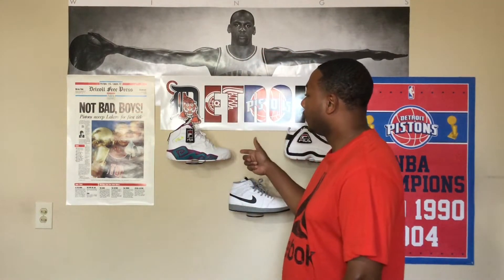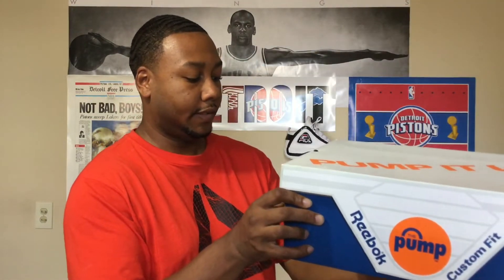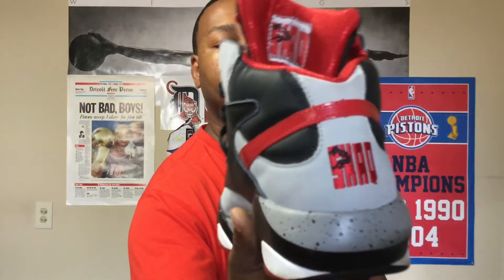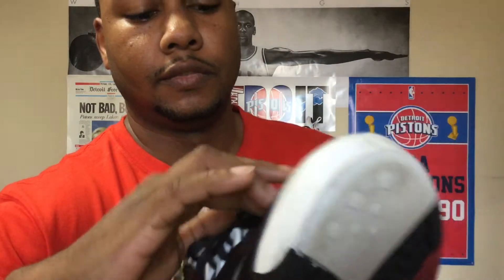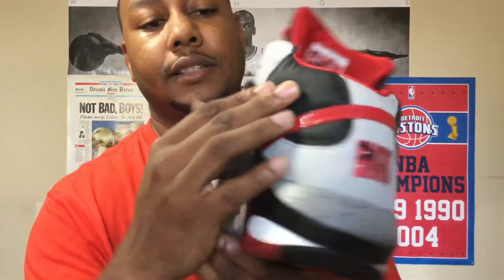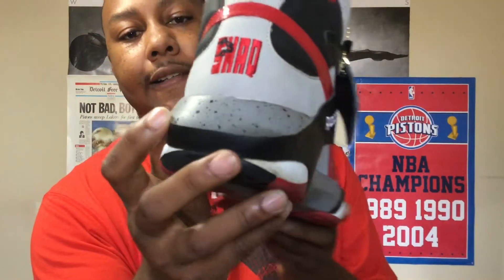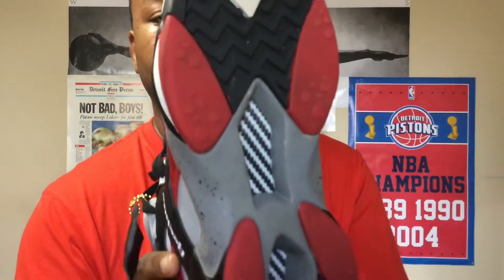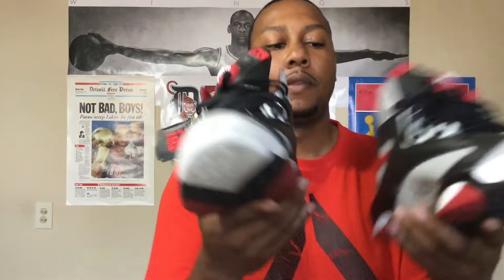Shaq Attaq Brick City!! 😲😲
No Effort - Tee Grizzley
From the D to the A -  Tee Grizzley